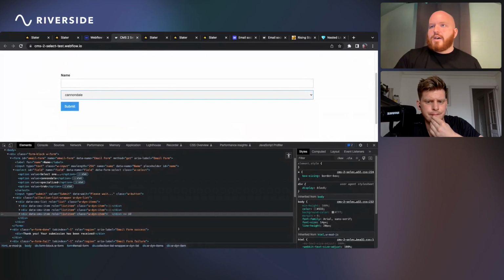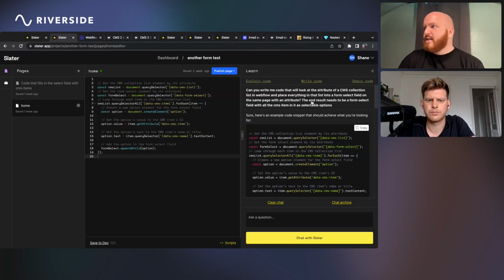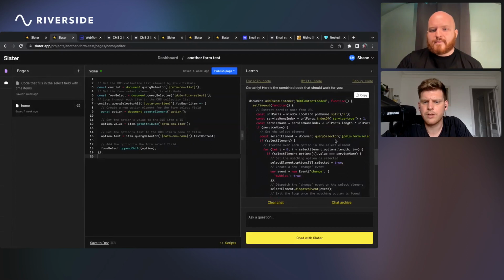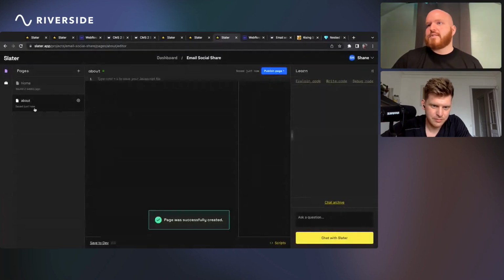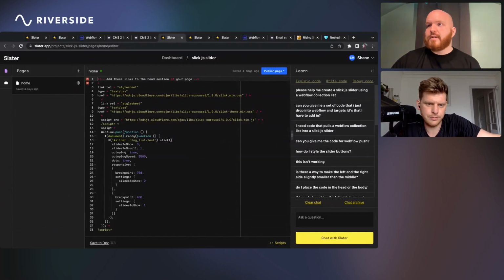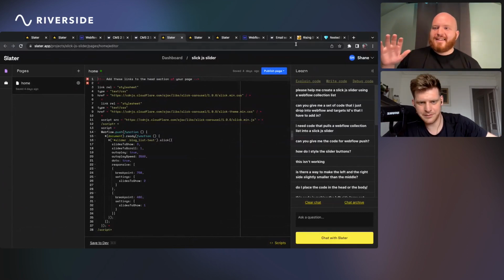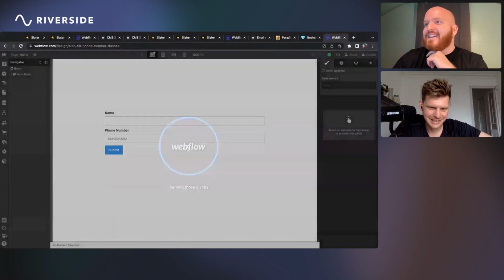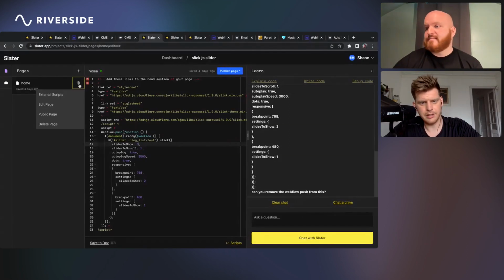Making Your Own Version of CMS Select from Finsweet with Slater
In this session, Shane Gauthier will be covering how he used the Slater AI to make his own version of CMS select for a bike website.